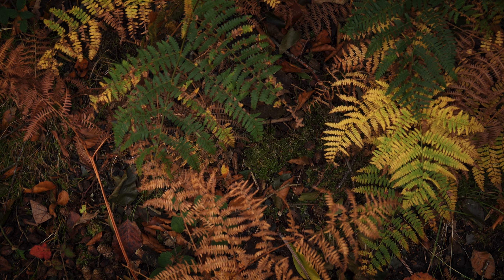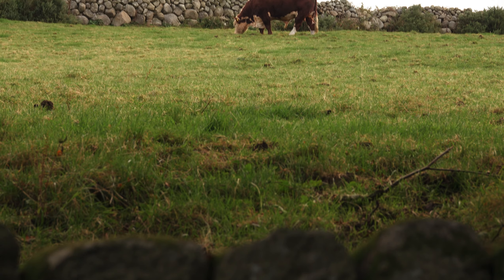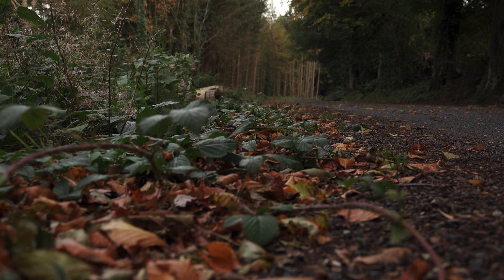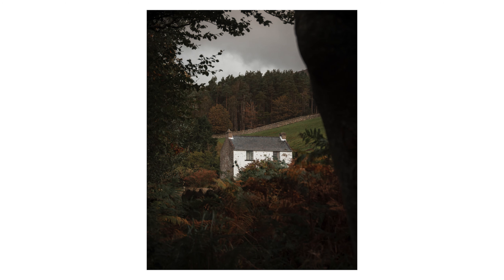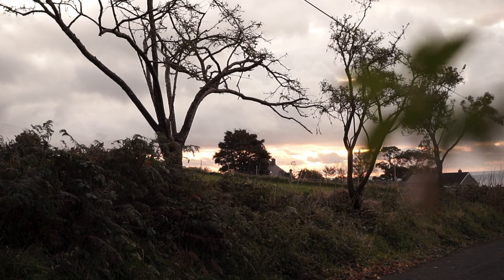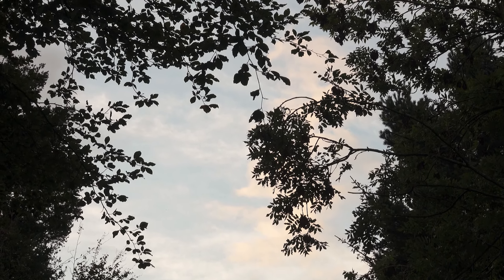AUTUMN Photography Walk in Ireland - INSTAGRAM PHOTO IDEAS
AUTUMN Photography Walk in Ireland - INSTAGRAM PHOTO IDEAS. We went for an early morning photo walk with the plan to create a nice Autumn photo set to post on Instagram. We wanted to explain the ideas we had and throw in a few tips along the way so hopefully you guys find it helpful. Let us know which photo was your favourite in the comments?

Cameras
Sony Rx10
Sony A5000

- BOYA BY-M1 Lav Mics